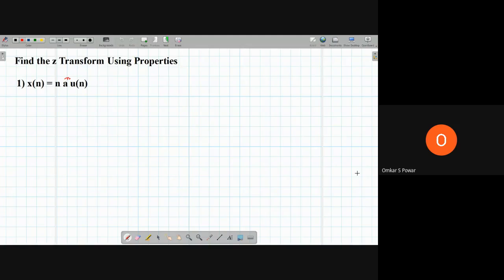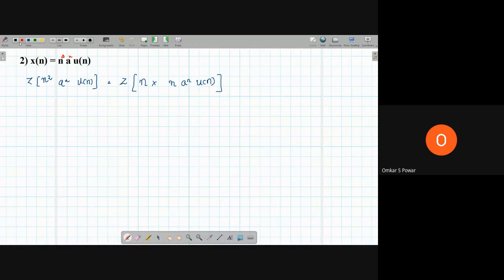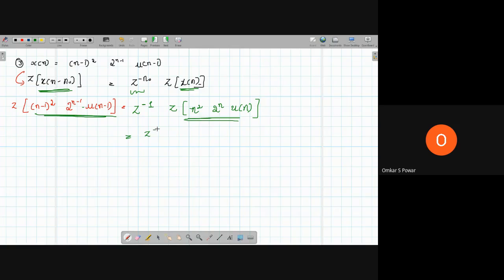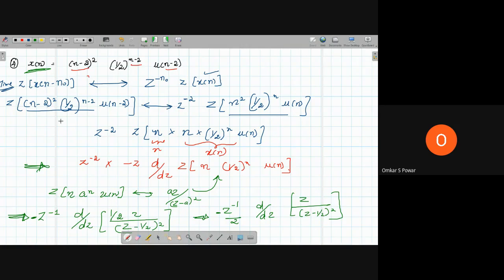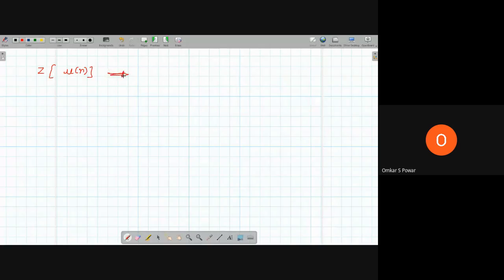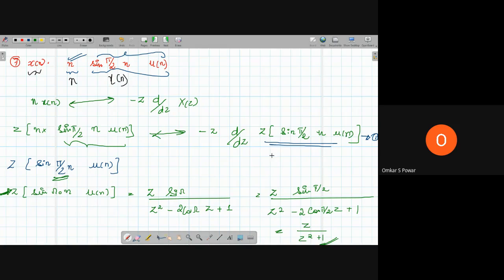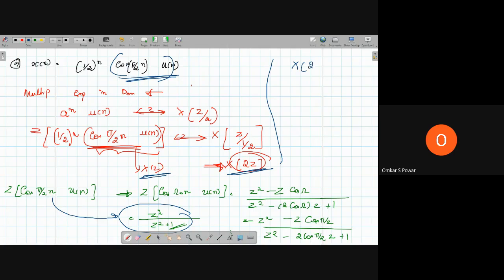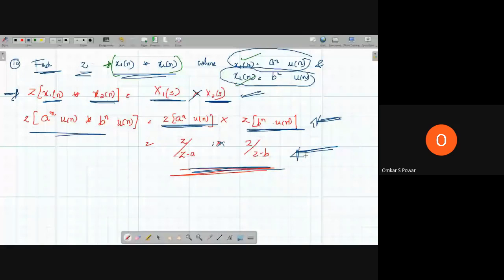Z Transform Properties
MODULE 5: Z-Transforms:   Introduction, Z-transform, properties of ROC, properties of Z-
transforms, Inverse Z-transforms, transforms analysis of LTI systems, transfer function, Stability
and causality, unilateral Z-transform and its application to solve difference equations.